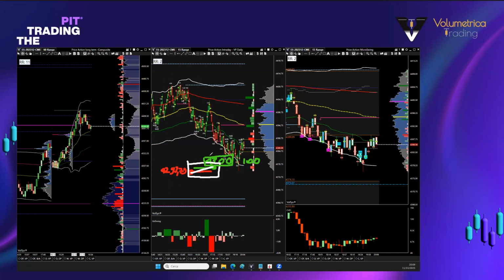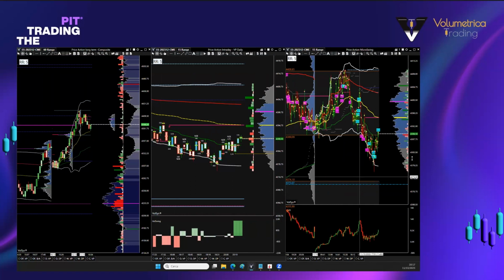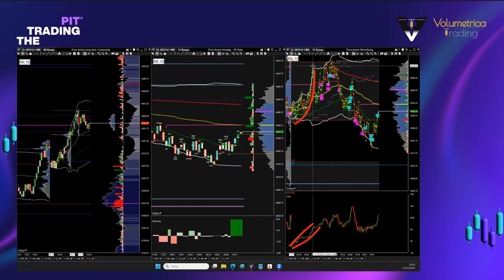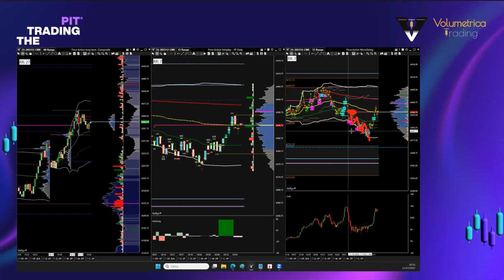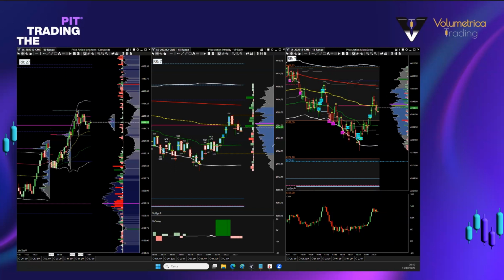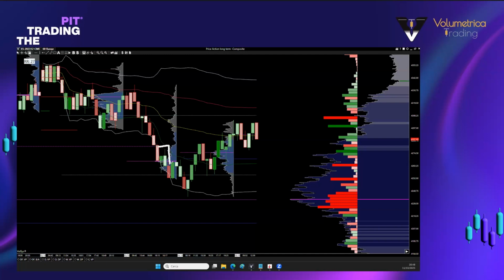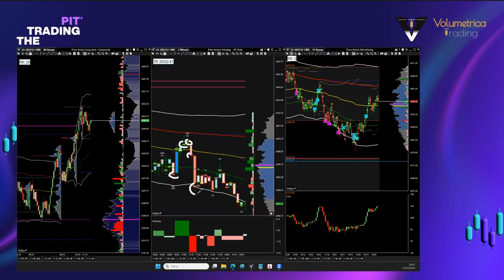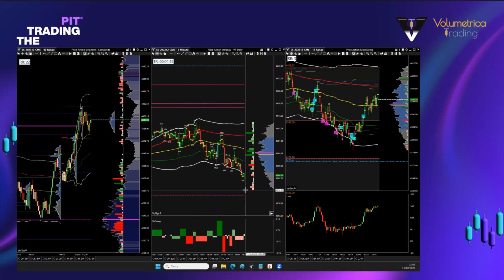Webinar - [EN] - S2E2: Mastering Delta to detect how strong a swing is - Edoardo Burattini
🖥 Ready to take the next leap? Welcome to Season 2: First Steps into Order Flow Analysis! With Edoardo Burattini leading the way, every Wednesday in October will bring fresh insights and techniques to your trading playbook. Don’t miss out on these 4 enriching sessions. Register today 👇